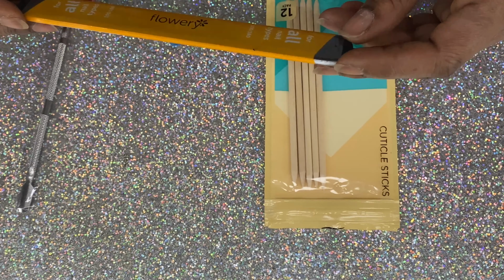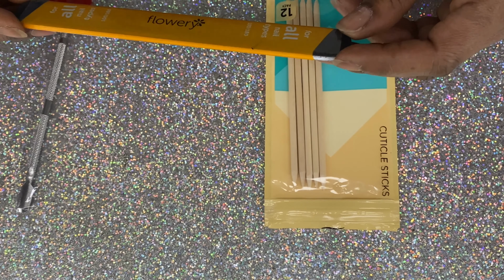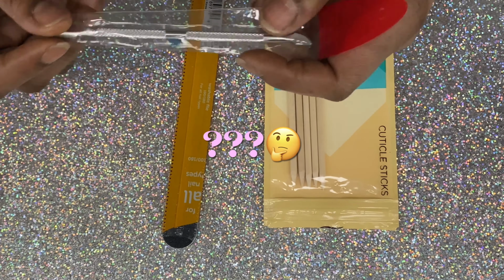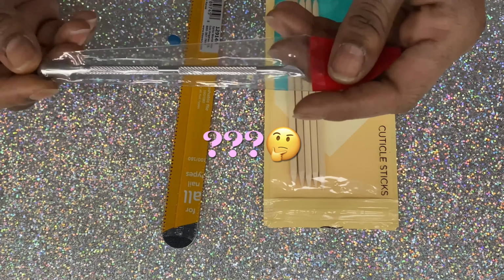Doing my nails at home!!!!